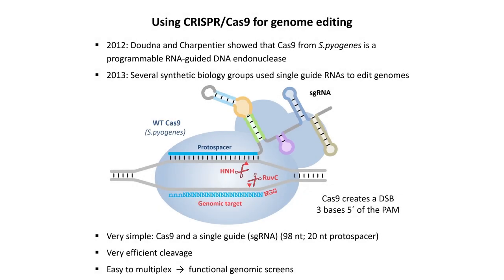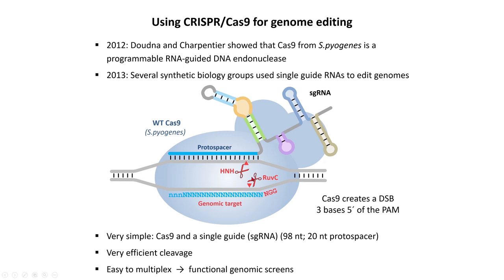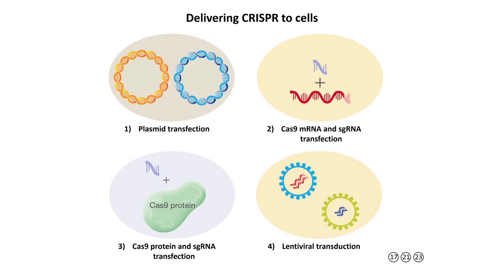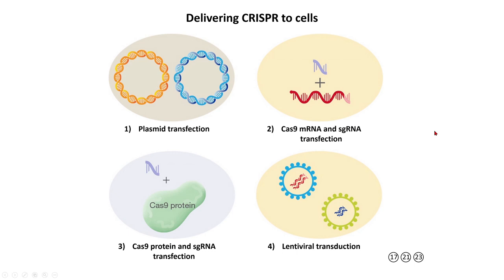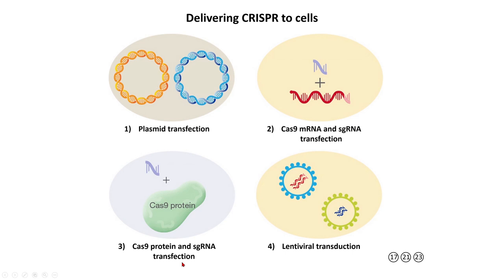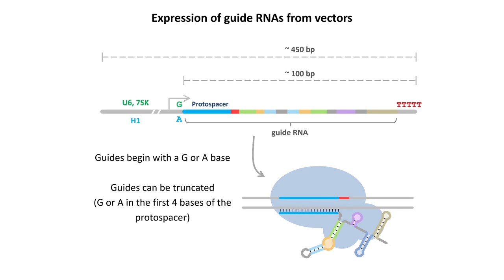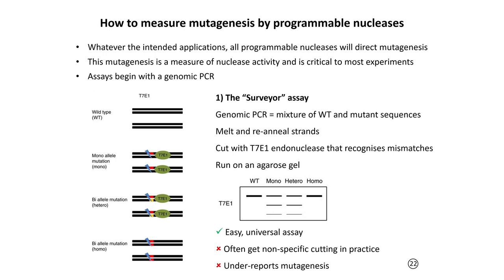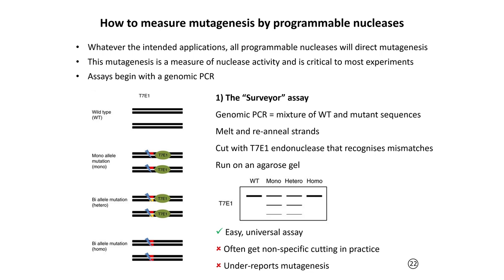CRISPR/Cas9 GENOME EDITING - GENE EDITING EXPLAINED!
This presentation describes the use of S.pyogenes CRISPR/Cas9 system for genome editing, including:
2:50    How to deliver to cells
10:12  How guide RNAs are expressed from plasmids
11:26  How to assay for CRISPR-directed mutagenesis

This is part of a series that also covers

Zinc finger nucleases (ZFNs)
TALE nucleases (TALENs)
CRISPR adaptive immune systems
CRISPR specificity
Precision editing
Homology directed repair
Prime editing

This presentation is primarily aimed at university students, researchers, clinicians and journalists interested in fields related to molecular biology and genetics. It is for education purposes only.

Please leave a comment to let us know whether this was helpful to you and what you think we should cover next.

More accessible presentations for a wide audience can be found in the “Explained Simply” section of this channel in the near future.

Artwork is © Adam West with the exception of images and data taken from publications referenced in these slides. References to reviews and journal articles are denoted by circled numbers at the bottom right of the slides.

Links to these numbered articles are listed below. We recommend these as your best way to begin further reading on this subject.

Publication List
17. Mali P, Esvelt KM, Church GM.
Cas9 as a versatile tool for engineering biology.
Nat Methods. 2013 Oct;10(10):957-63.

19. Garside EL, MacMillan AM.
Cas9 in close-up.
Nat Biotechnol. 2014 Apr;32(4):338-40.

20. Nishimasu H, Ran FA, Hsu PD, Konermann S, Shehata SI, Dohmae N, Ishitani R, Zhang F, Nureki O.
Crystal structure of Cas9 in complex with guide RNA and target DNA.
Cell. 2014 Feb 27;156(5):935-49.

21. Hsu PD, Lander ES, Zhang F.
Development and applications of CRISPR-Cas9 for genome engineering.
Cell. 2014 Jun 5;157(6):1262-78.

23. Liang X, Potter J, Kumar S, Zou Y, Quintanilla R, Sridharan M, Carte J, Chen W, Roark N, Ranganathan S, Ravinder N, Chesnut JD.
Rapid and highly efficient mammalian cell engineering via Cas9 protein transfection.
J Biotechnol. 2015 Aug 20;208:44-53.

24. Brinkman EK, Chen T, Amendola M, van Steensel B.
Easy quantitative assessment of genome editing by sequence trace decomposition.
Nucleic Acids Res. 2014 Dec 16;42(22):e168.

Music credits
“Go, Icarus! Go!” by The Whole Other